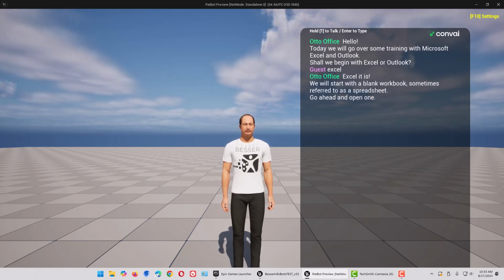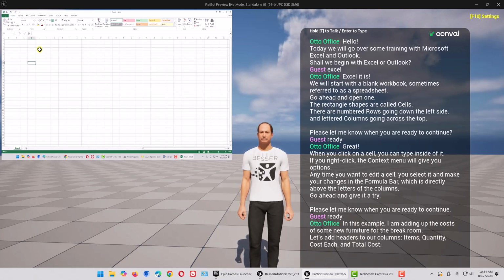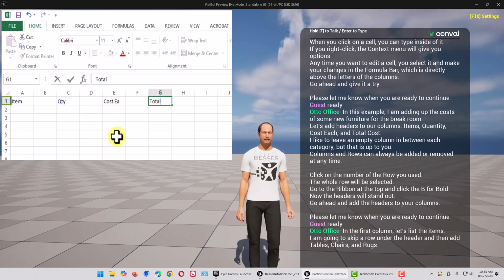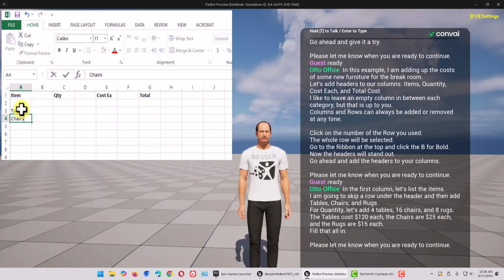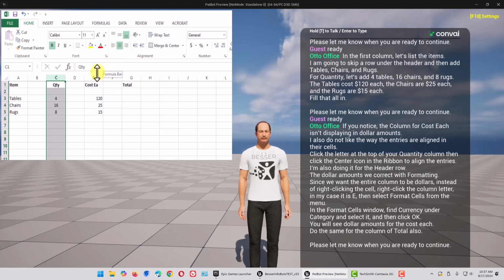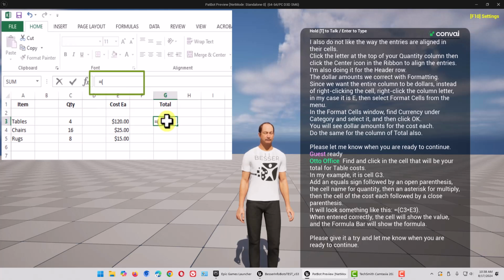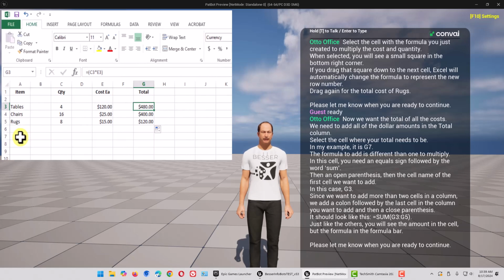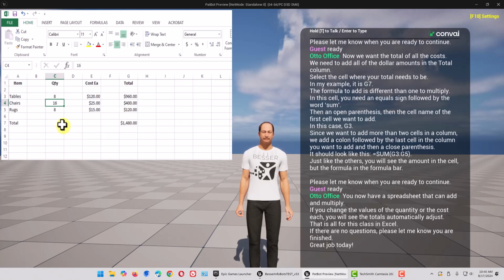Unreal Engine, Convai, and Excel.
A demo project created to show how this content can be used as a teaching tool. This is the first version. Just working on the mechanics. Some of the excel videos need more editing, used a variety of transitions and annotations until I know which to use for final project.